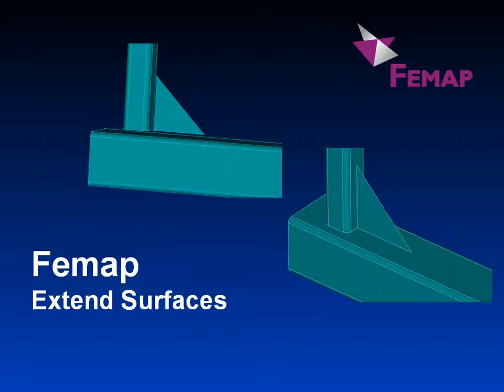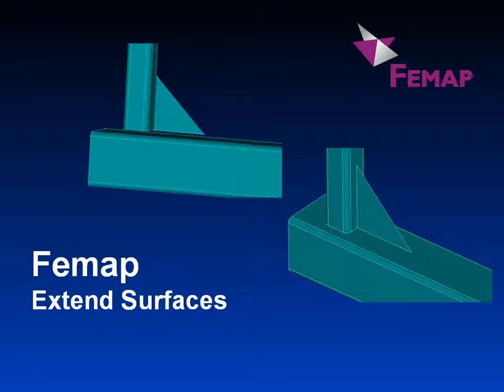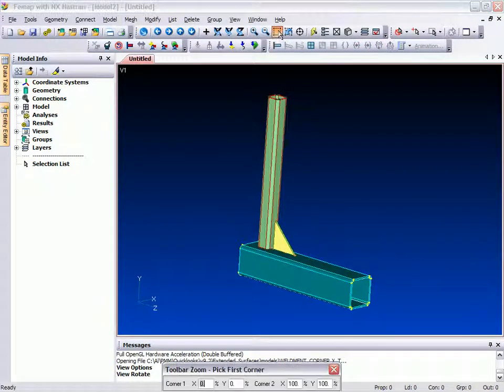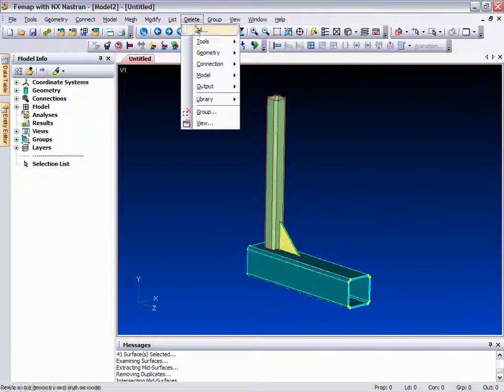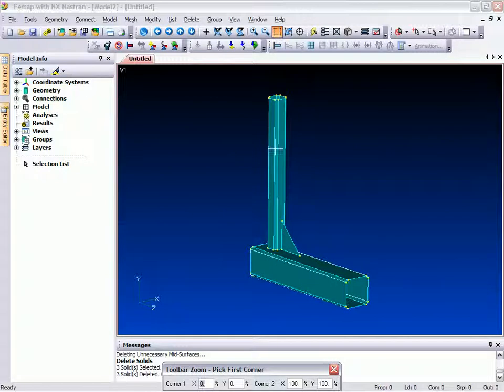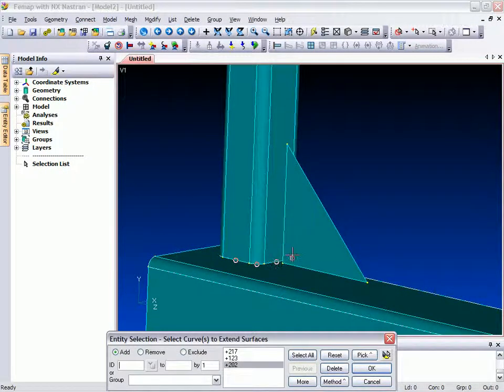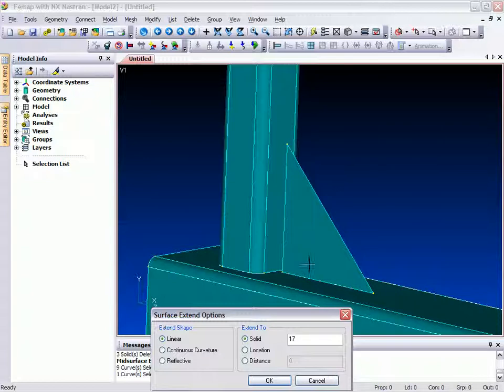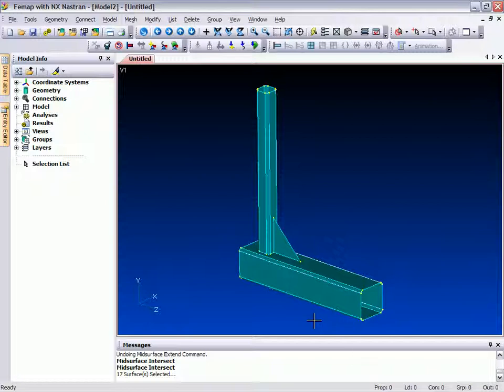FEMAP V9.2: Creación de Superficies Medias